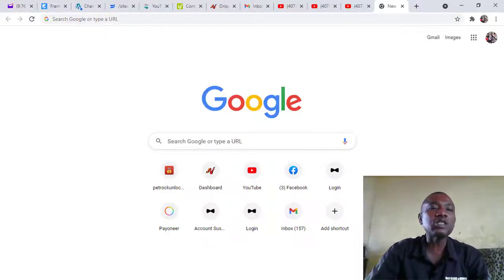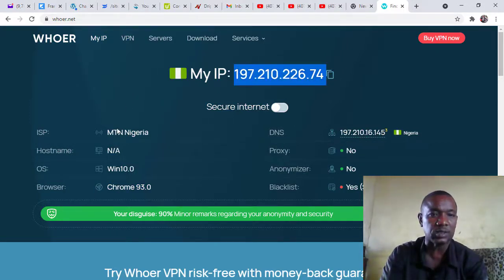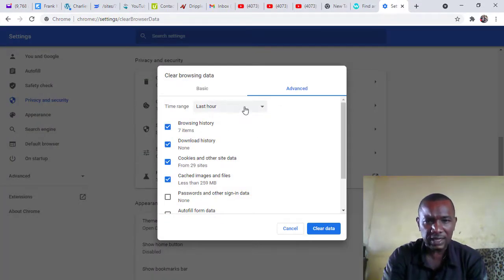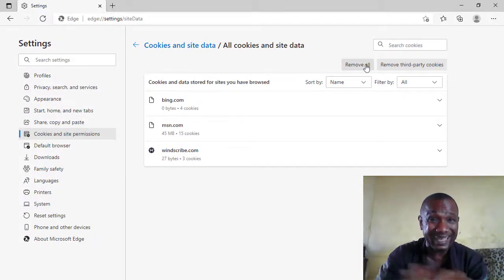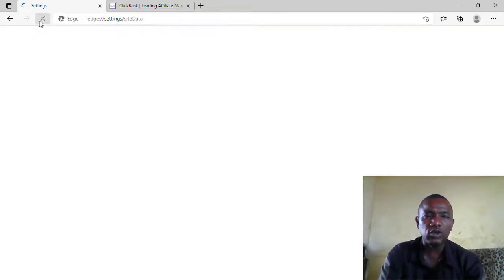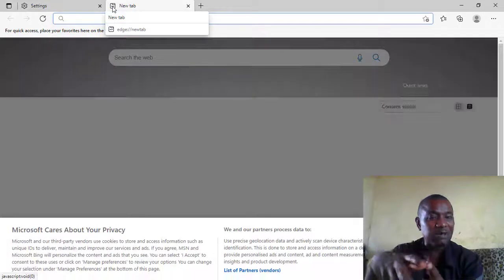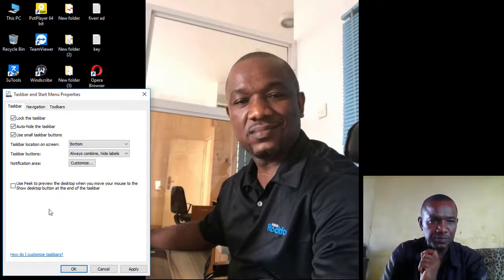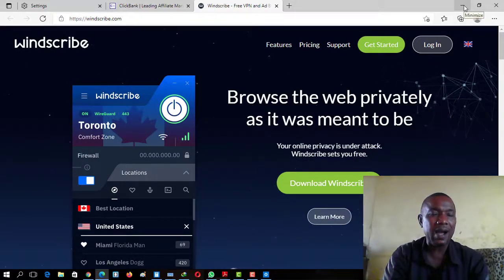how to clear cookies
how to clear cookies on any browser1